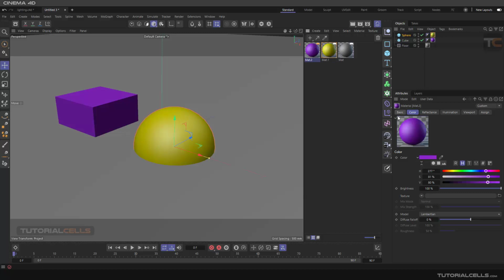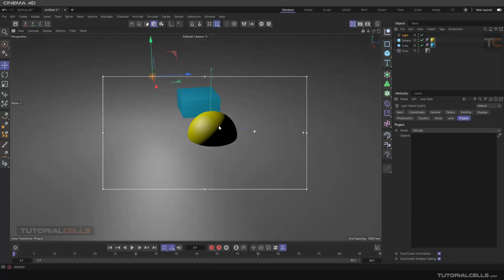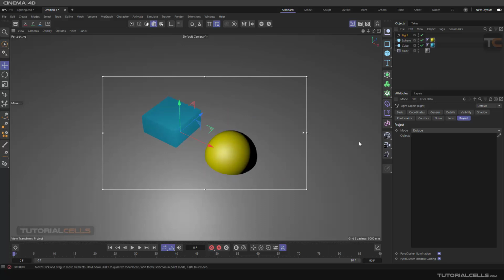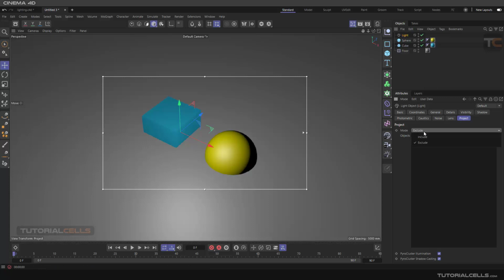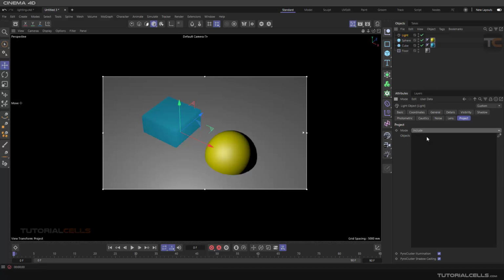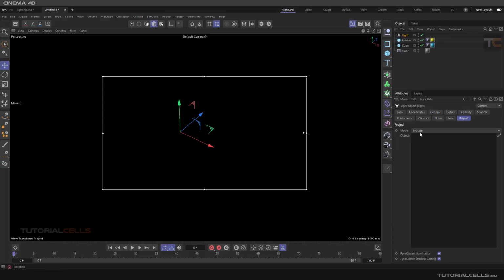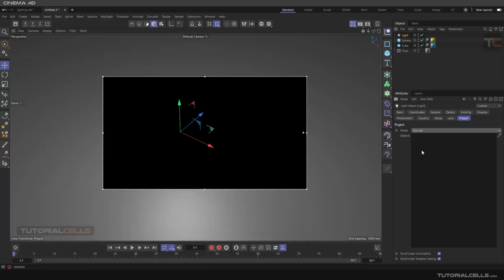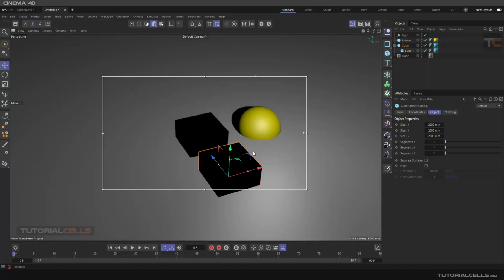0274. light project setting in cinema 4d